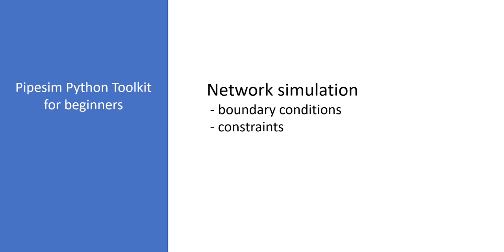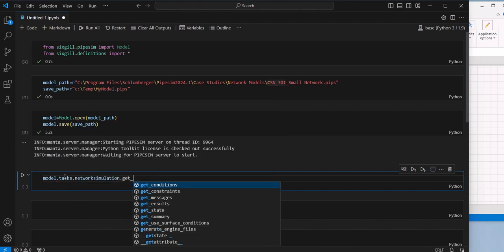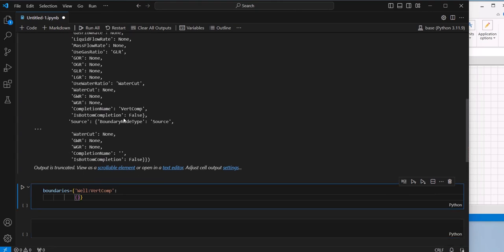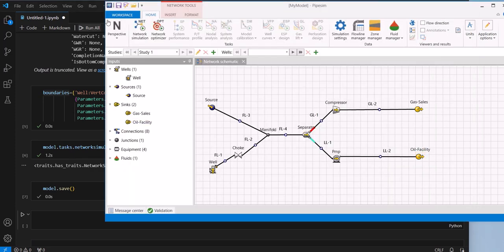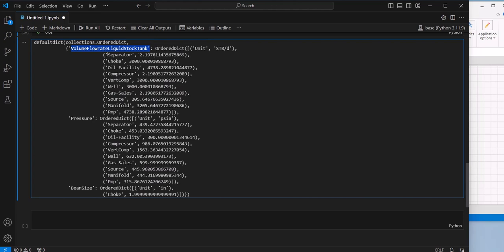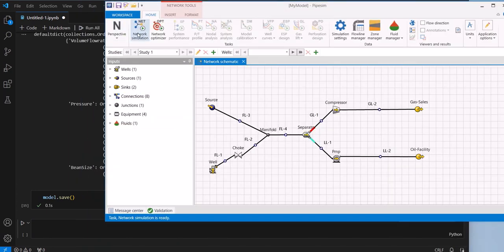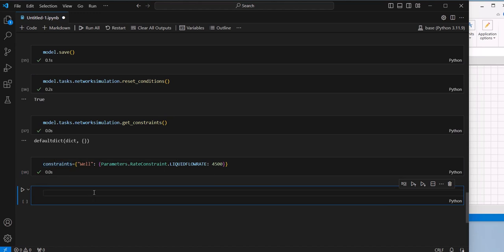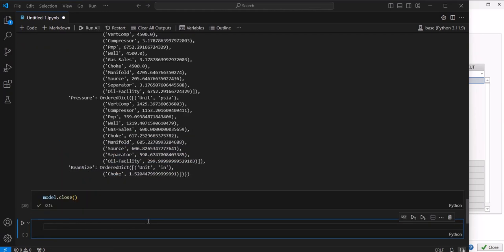PTK13. Network simulation boundary conditions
Pipesim python toolkit. Configure boundary conditions for Network simulation task and setup constraints